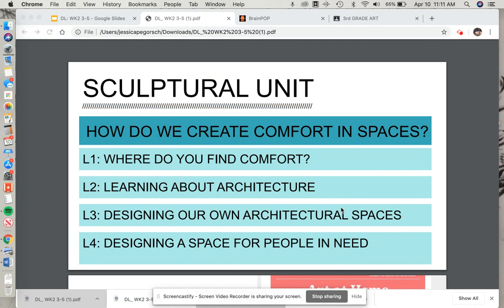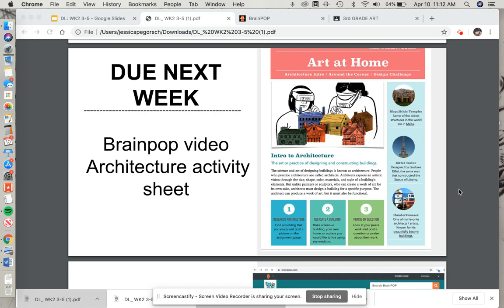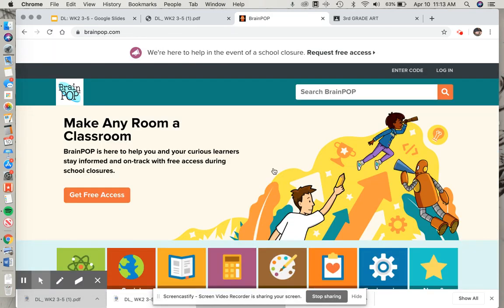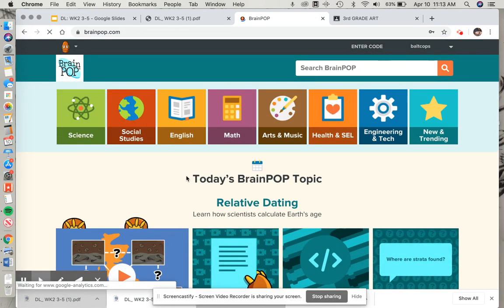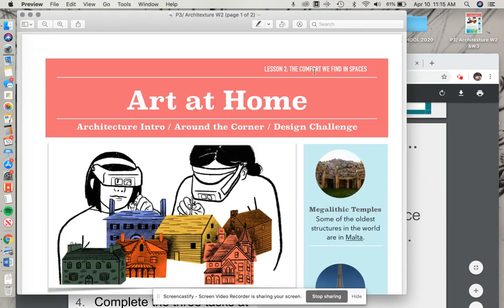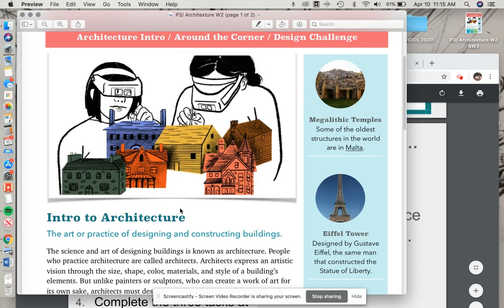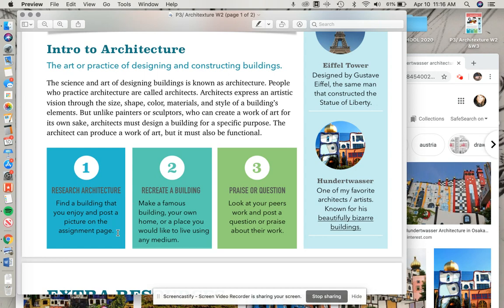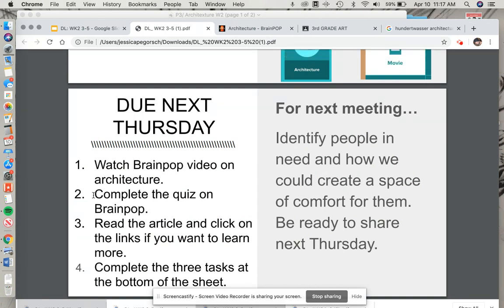Learning about architecture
Sculpture Unit / How do we create comfort in spaces. L2: Learning about architecture